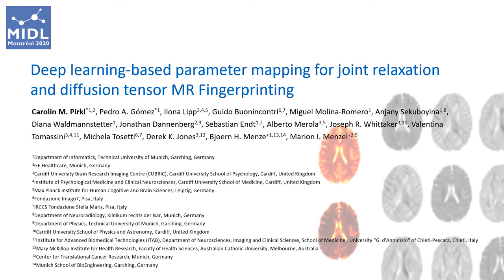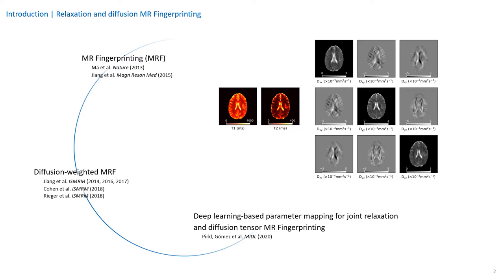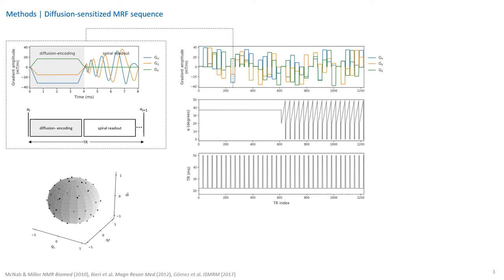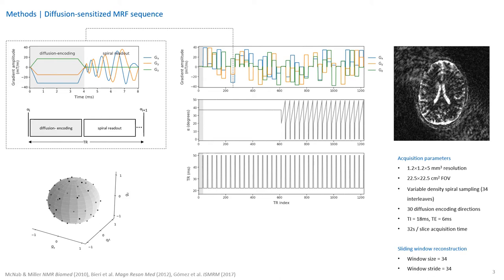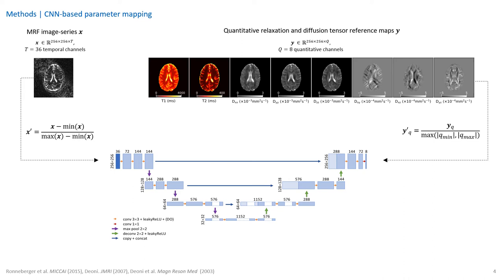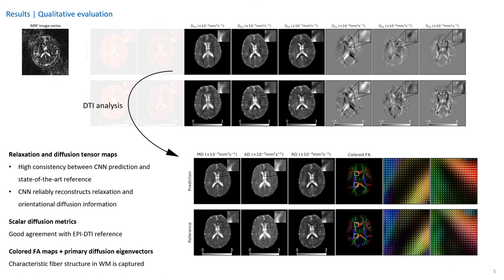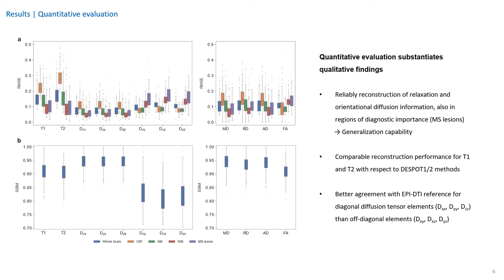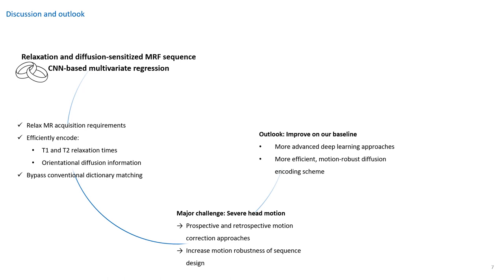MIDL 2020, P182, Pirkl et al. Spotlight presentation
P182 - Deep learning-based parameter mapping for joint relaxation and diffusion tensor MR Fingerprinting

Carolin M. Pirkl, Pedro A. Gómez, Ilona Lipp, Guido Buonincontri, Miguel Molina-Romero, Anjany Sekuboyina, Diana Waldmannstetter, Jonathan Dannenberg, Sebastian Endt, Alberto Merola, Joseph R. Whittaker, Valentina Tomassini, Michela Tosetti, Derek K. Jones, Bjoern H. Menze, Marion I. Menzel

Abstract: Magnetic Resonance Fingerprinting (MRF) enables the simultaneous quantification of multiple properties of biological tissues. It relies on a pseudo-random acquisition and the matching of acquired signal evolutions to a precomputed dictionary. However, the dictionary is not scalable to higher-parametric spaces, limiting MRF to the simultaneous mapping of only a small number of parameters (proton density, T1 and T2 in general). Inspired by diffusion-weighted SSFP imaging, we present a proof-of-concept of a novel MRF sequence with embedded diffusion-encoding gradients along all three axes to efficiently encode orientational diffusion and T1 and T2 relaxation. We take advantage of a convolutional neural network (CNN) to reconstruct multiple quantitative maps from this single, highly undersampled acquisition. We bypass expensive dictionary matching by learning the implicit physical relationships between the spatiotemporal MRF data and the T1, T2 and diffusion tensor parameters. The predicted parameter maps and the derived scalar diffusion metrics agree well with state-of-the-art reference protocols. Orientational diffusion information is captured as seen from the estimated primary diffusion directions. In addition to this, the joint acquisition and reconstruction framework proves capable of preserving tissue abnormalities in multiple sclerosis lesions.